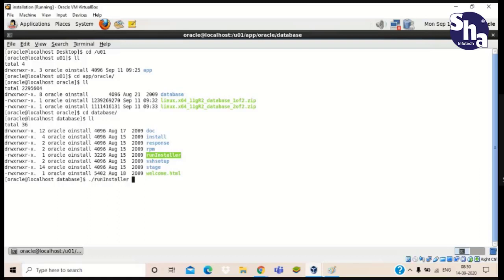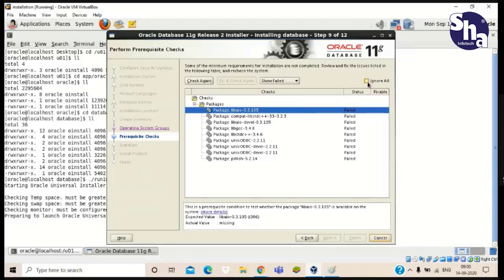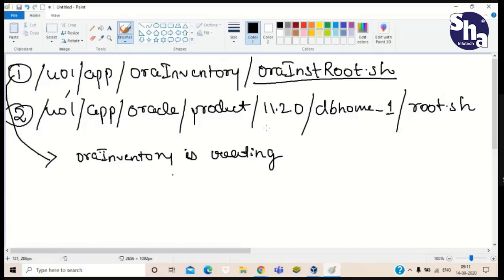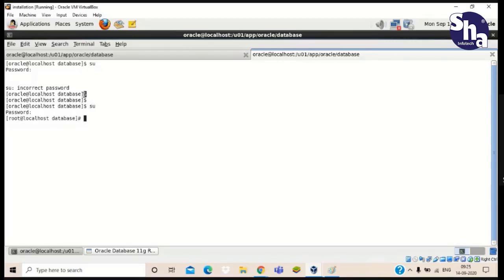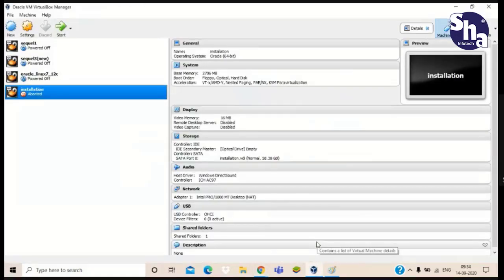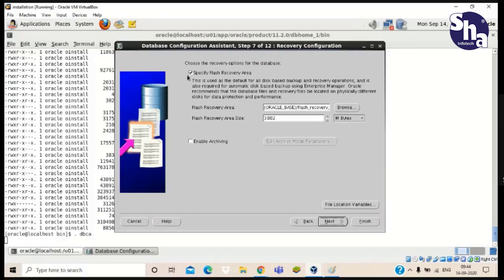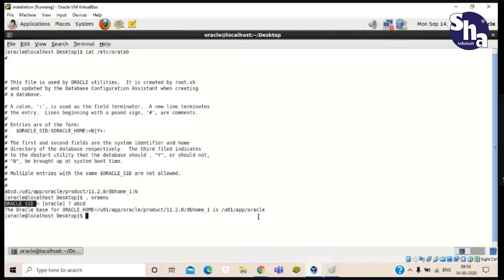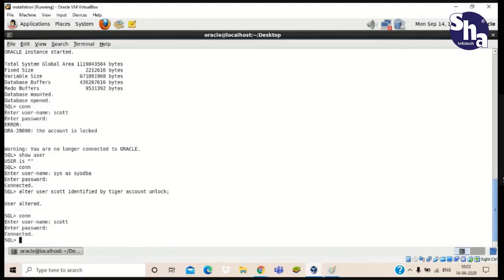Oracle Instalation and Database Creation ! SHA Infotech !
Data Science
DB2 DBA
SQL
PL-SQL